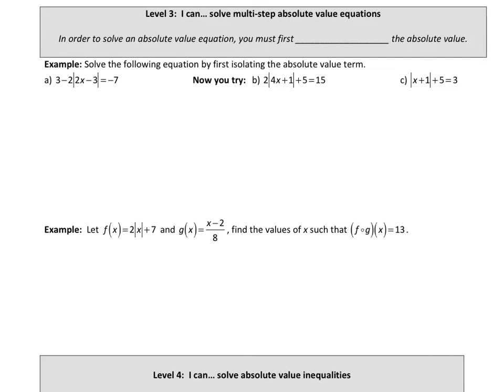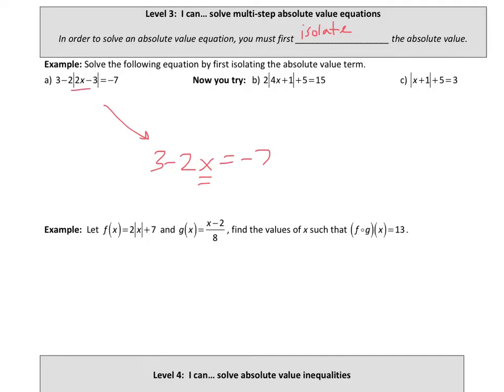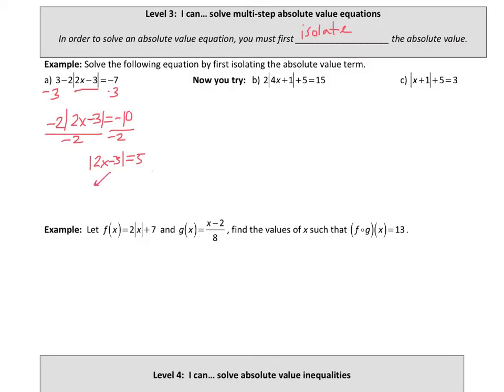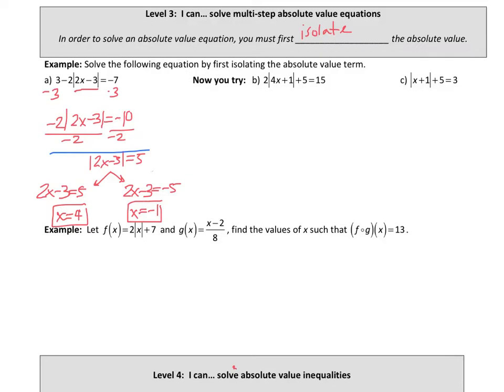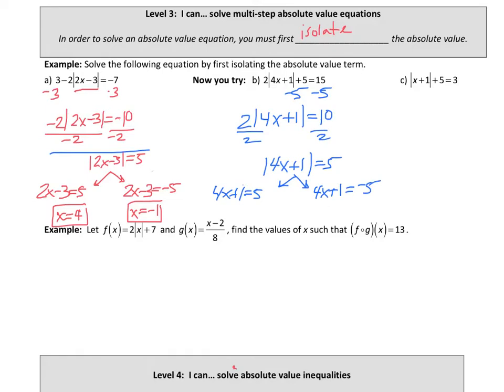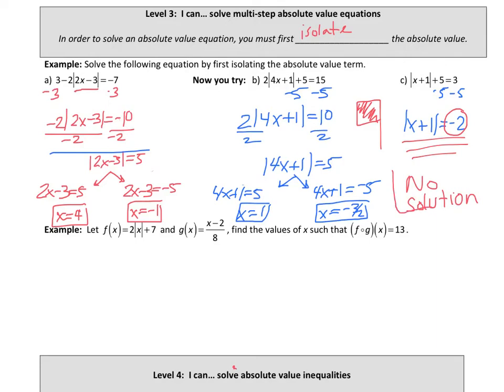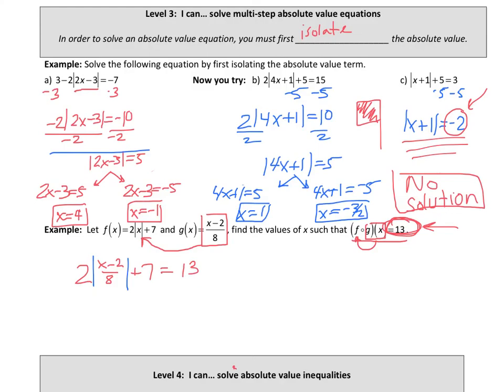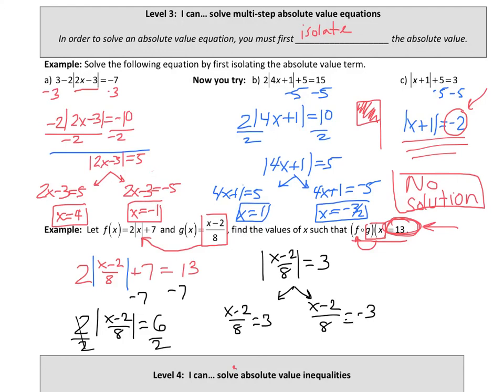474 5.1 Level 3 Video Notes